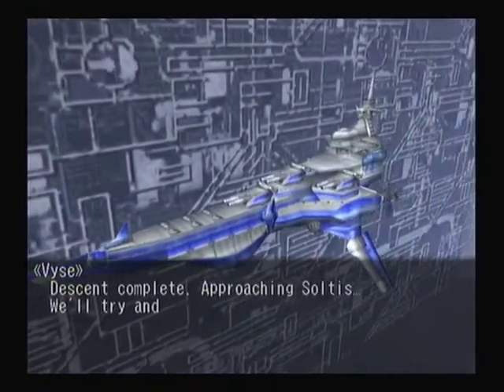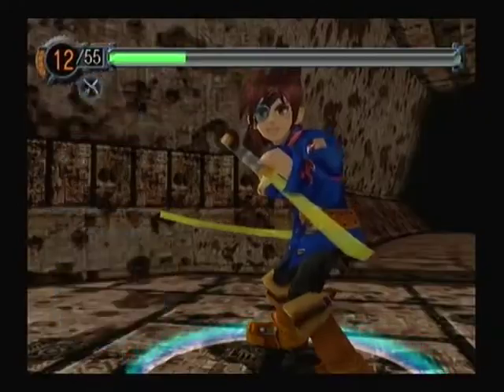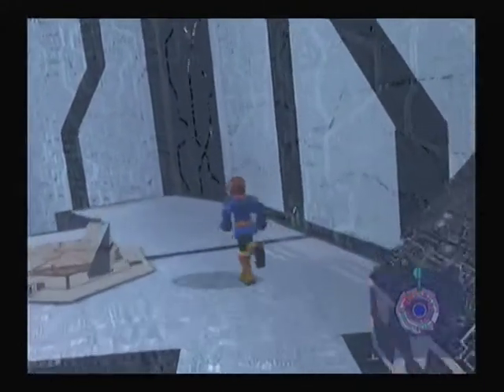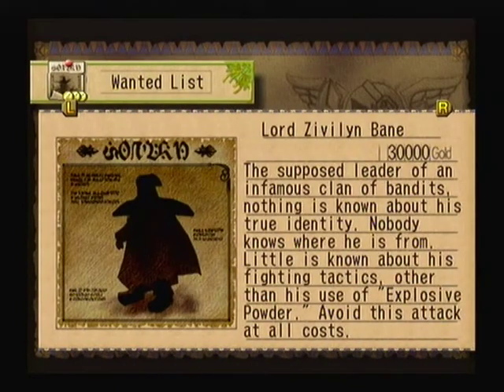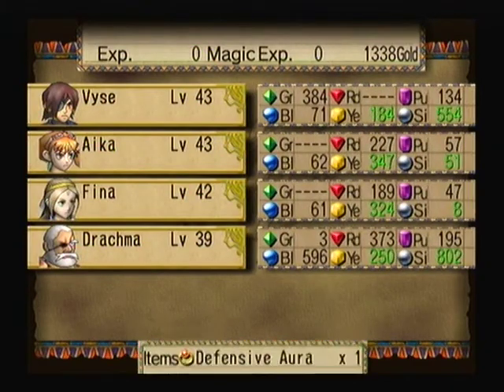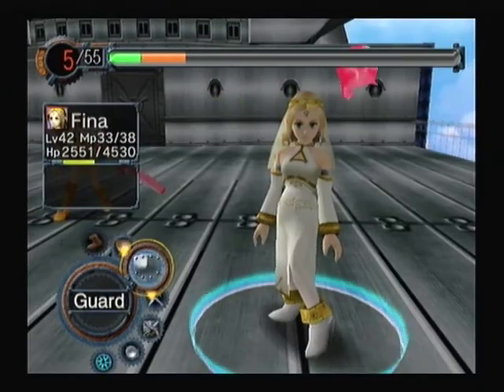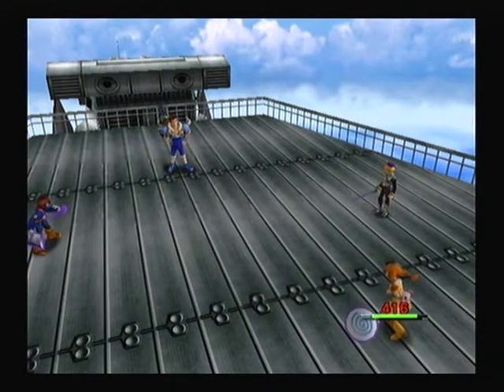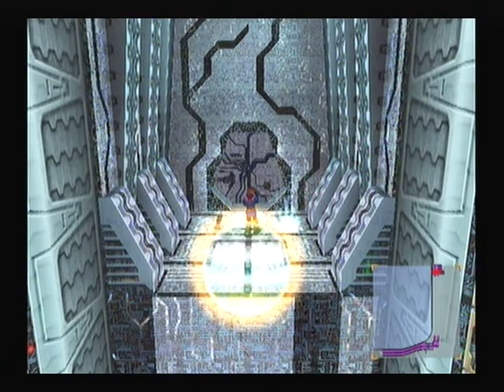Let's Play Skies of Arcadia 39: Soltis the Last Dungeon, Lord Bane and Air Pirate Vigoro Bosses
We enter the Final Dungeon Soltis via Shrine Island and make our way to the central chamber where Ramirez and Zelos await us. As we prepare ourselves for the final confrontation we also take down the Super Boss of the game, Air Pirate Vigoro to finally prove that Vyse is the Strongest Man in the World.